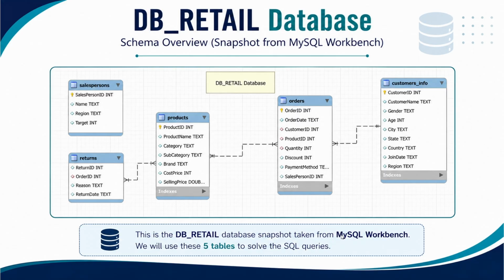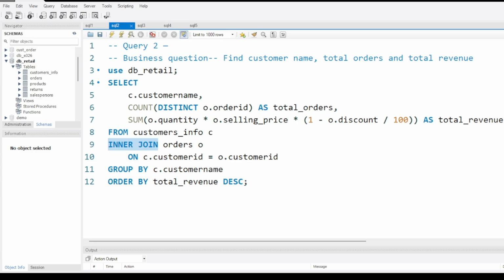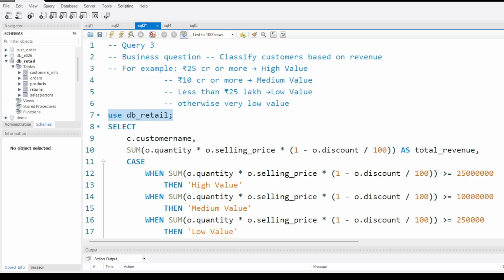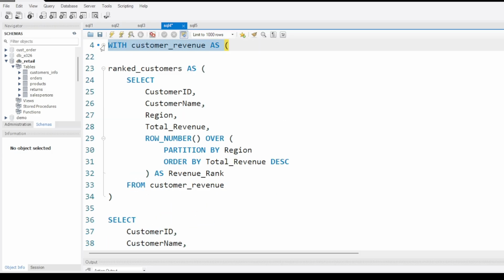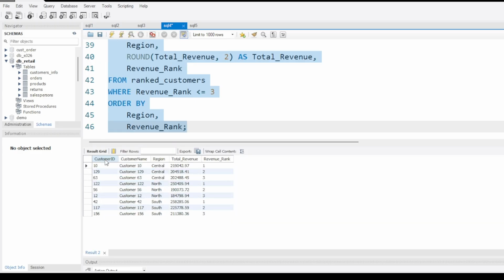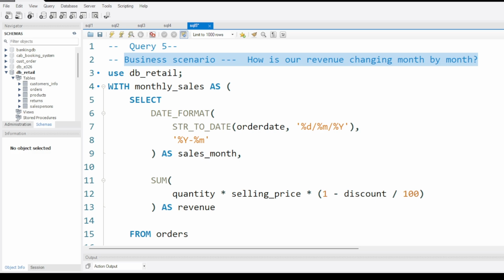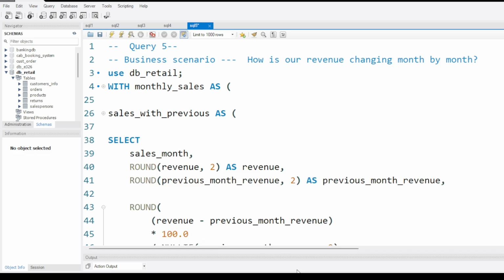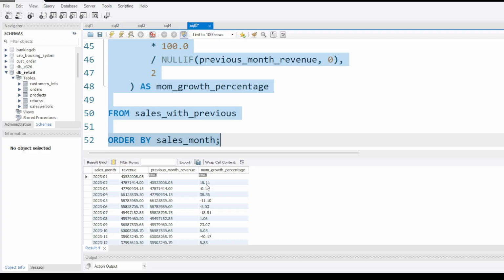5 SQL Queries Every Data Analyst Must Know | SQL Interview + Real-World Examples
5 SQL Queries Every Data Analyst Must Know | SQL Interview + Real-World Examples

Preparing for a Data Analyst interview or learning SQL for your career? In this video, we solve 5 practical SQL problems using a real-world sales dataset.

You’ll learn important SQL patterns that are commonly used in Data Analytics, SQL interviews, and real-world business analysis.

📊 In this video, you'll learn:

✅ GROUP BY + SUM — Calculate total revenue
✅ JOIN — Combine data from multiple tables
✅ CASE WHEN — Create business classifications
✅ RANK() — Find top customers within each region
✅ LAG() — Compare monthly revenue and calculate MoM growth

These examples will help you understand how SQL is actually used by Data Analysts to solve business problems, rather than simply memorizing queries.

🎯 This video is useful for:
Students working on SQL projects
Anyone looking to improve their SQL skills

Tools: MySQL | MySQL Workbench

Learn • Analyze • Apply • Grow

📺 Data Analytics with Ashwini